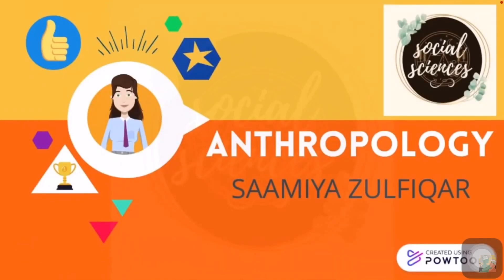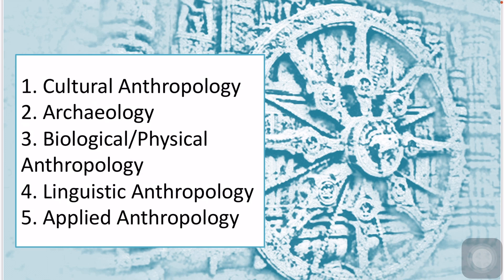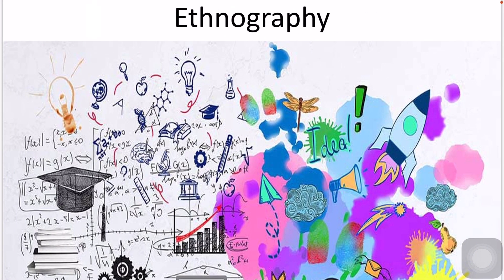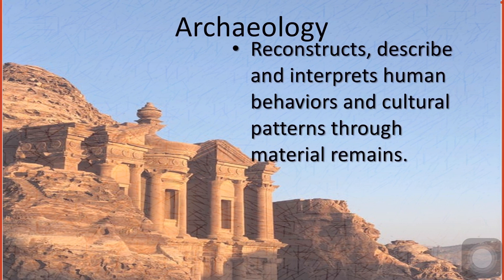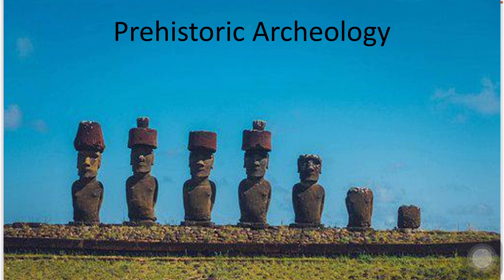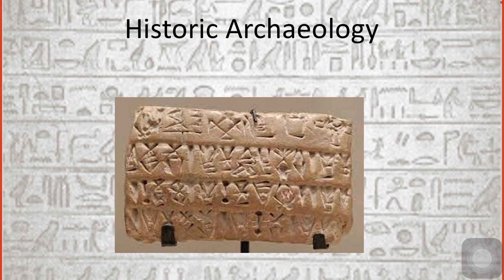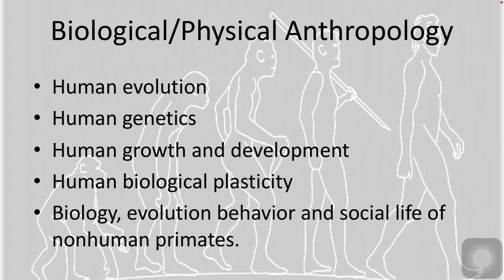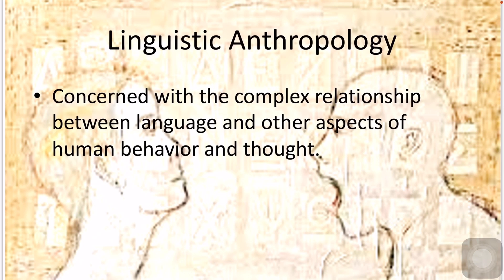Subfields of anthropology | Anthropology crash course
Branches of anthropology

There are four main subdisciplines, or subfields, within the academic field of anthropology, usually referred to as general anthropology. They are linguistic, social, biological, and archaeological anthropology. Cultural anthropology has the broadest membership of the subfields. The majority of anthropology departments provide courses in all four subfields. The incorporation of four subfields in a single discipline has historical justifications.